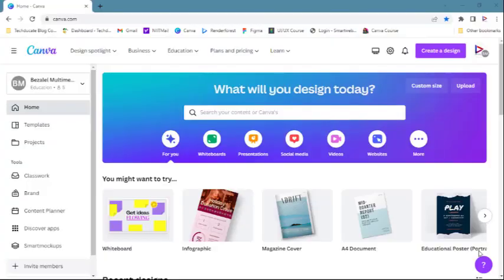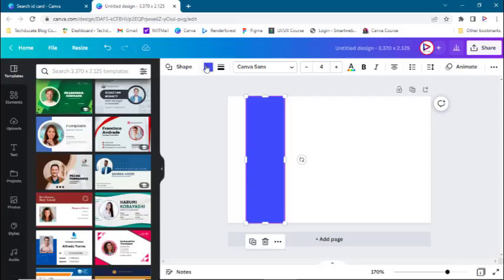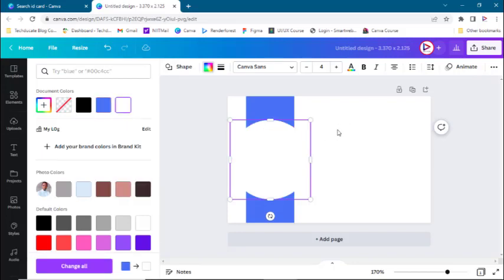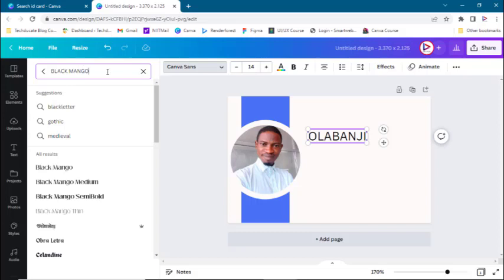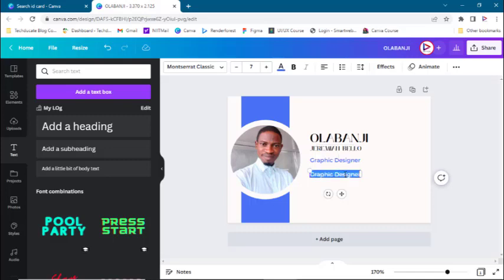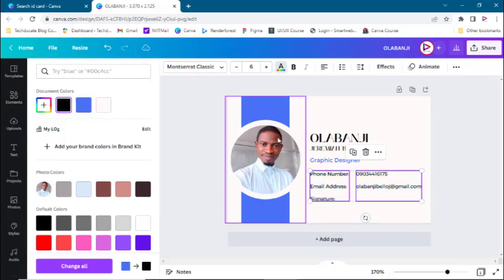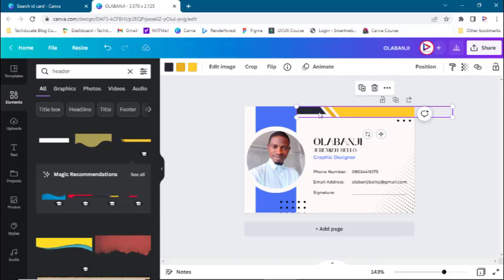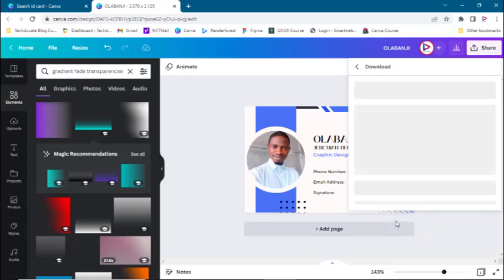Module 2 Lesson 3